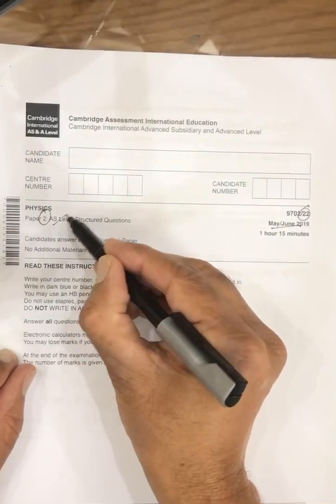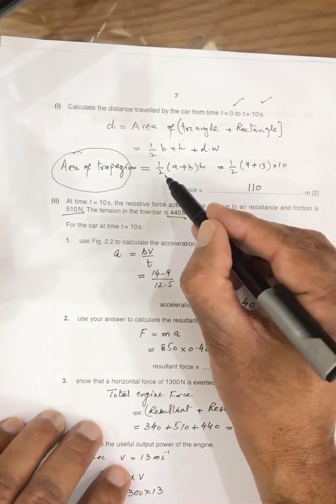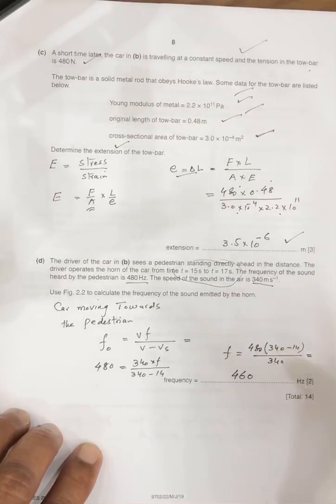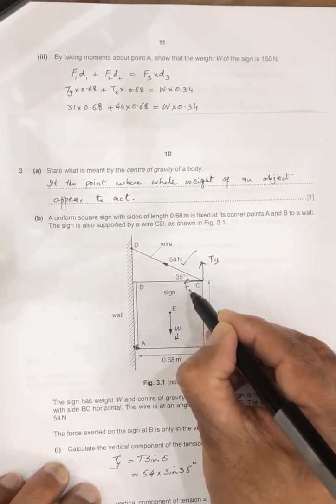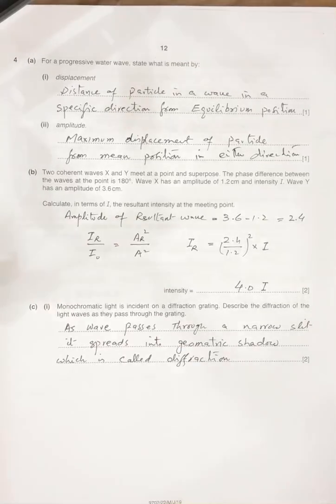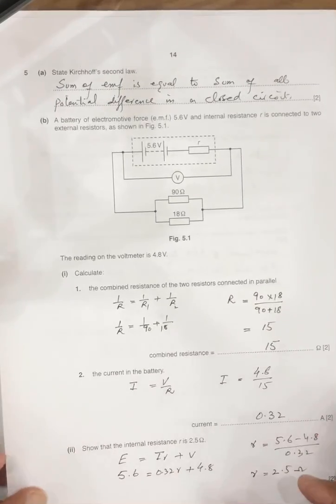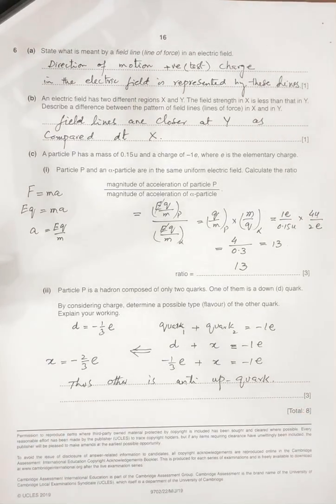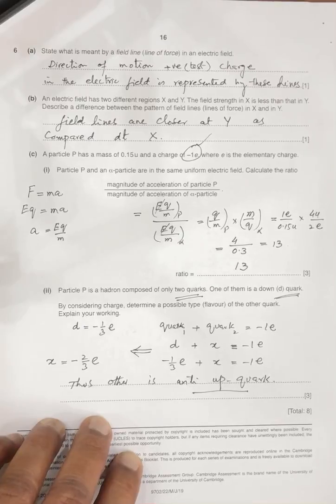PHYSICS 9702/22 May / June 2019